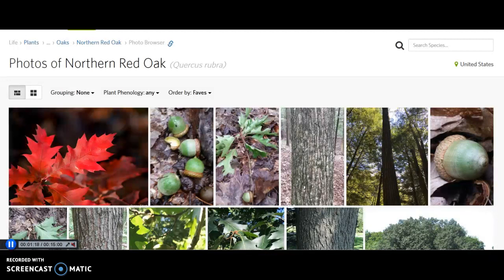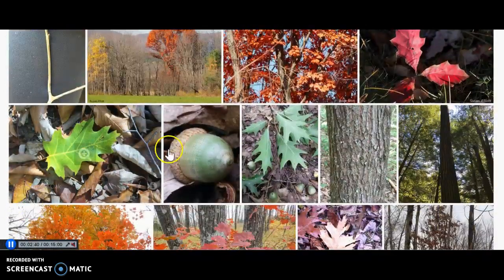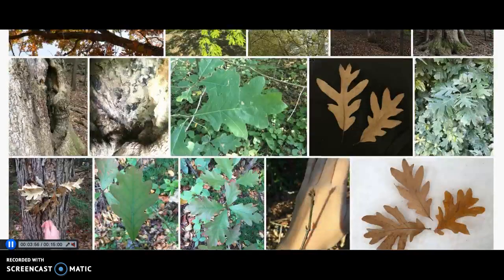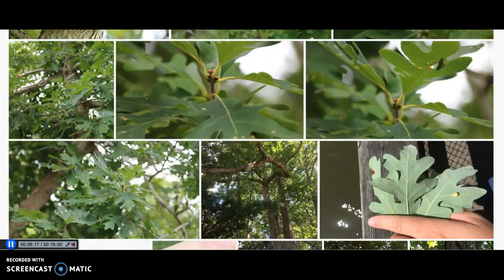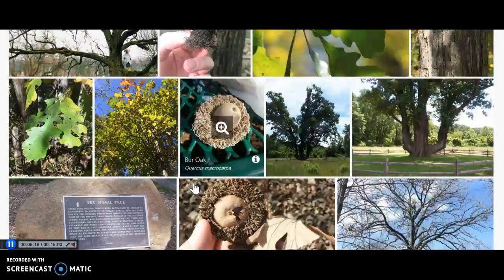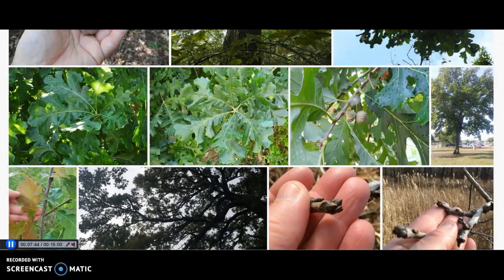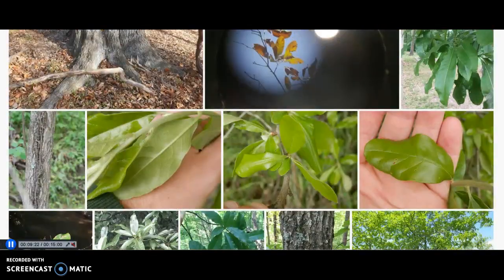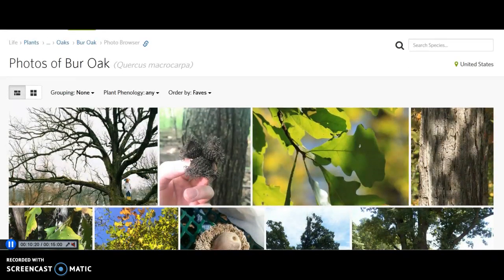Oak: Red Oaks Group, White Oak Group, Bur Oak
An introduction to the oaks of Illinois and neighboring states.
Red/Black Oak Group (Northern Red Oak)
White Oak
Bur Oak
... and a few other examples.
Browsing pages in iNaturalist citizen science site.